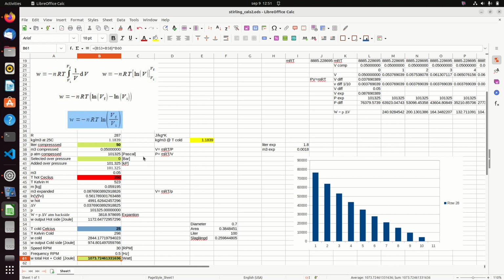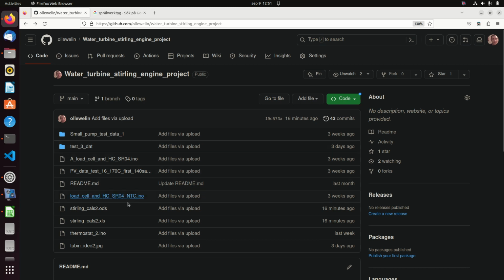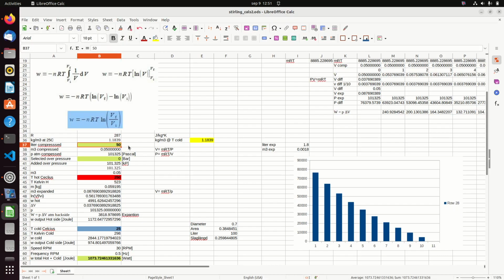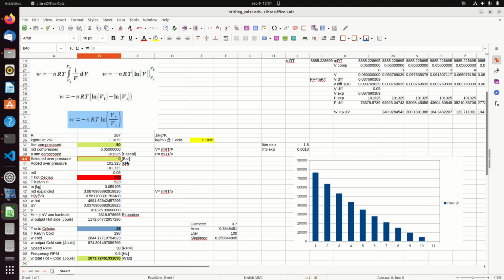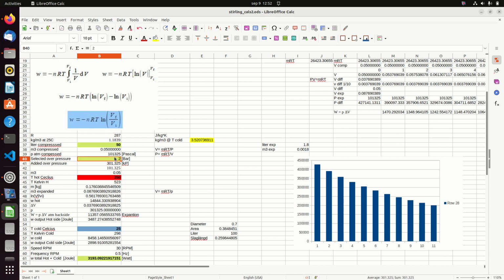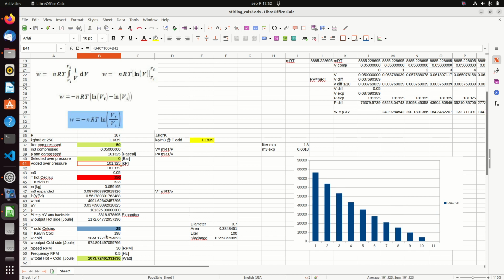Stirling engine maximum theoretical output power calculation